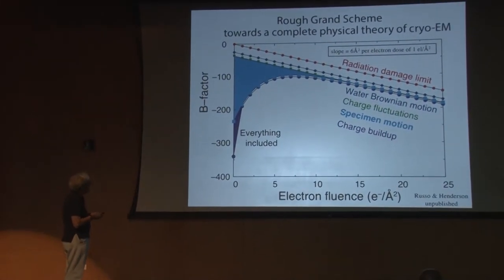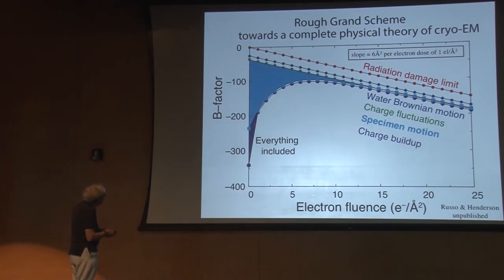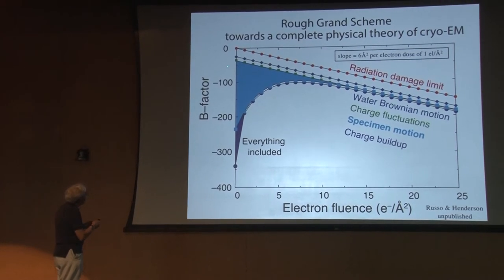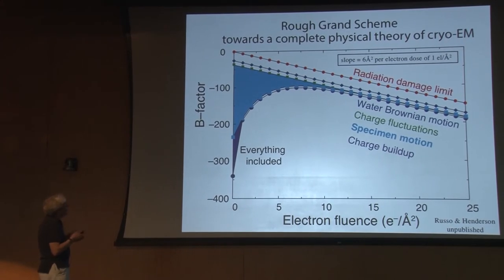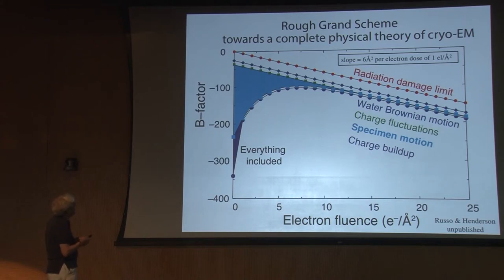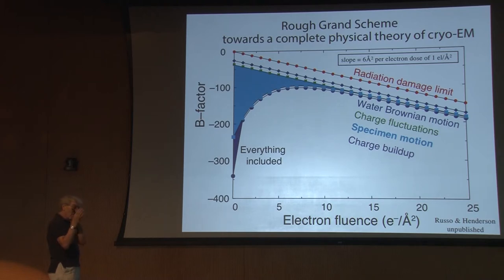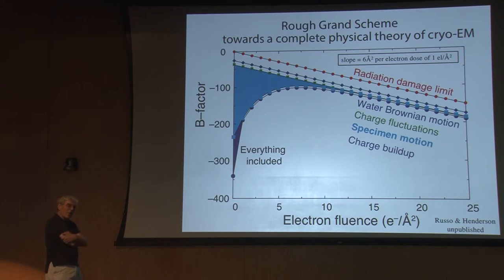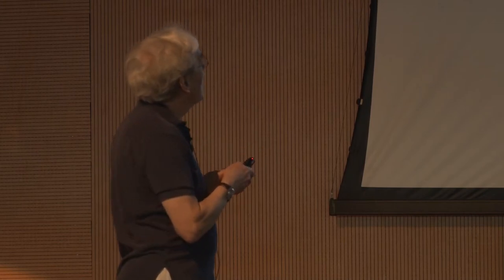Prof Richard Henderson | The cryoEM revolution in structural biology | Question Answer Session